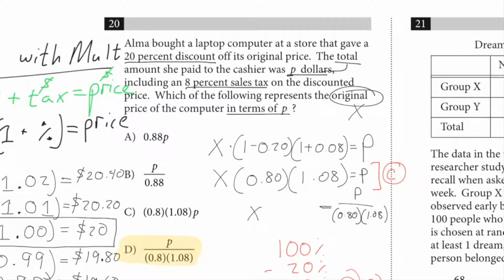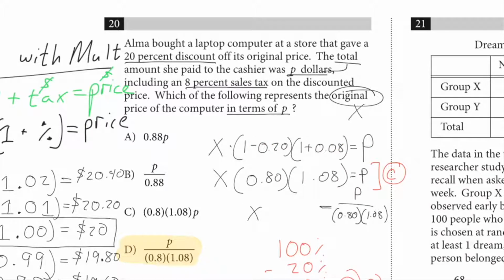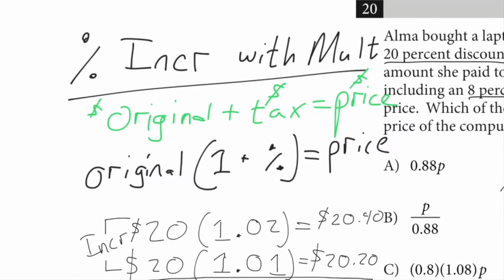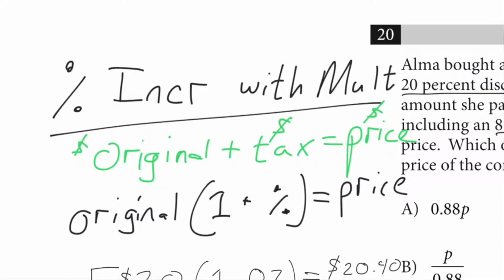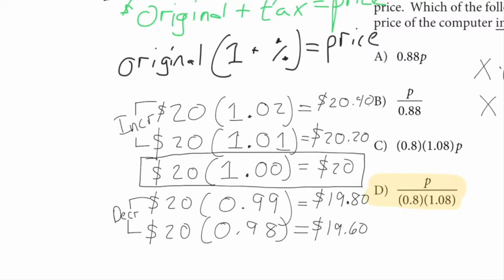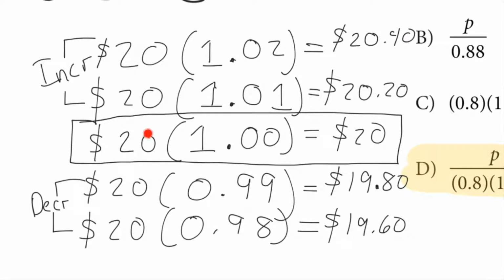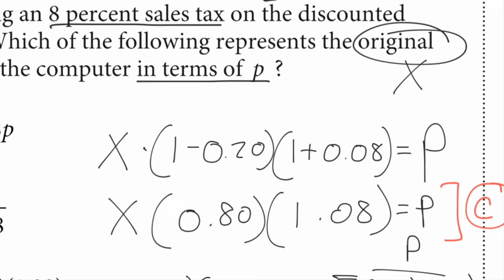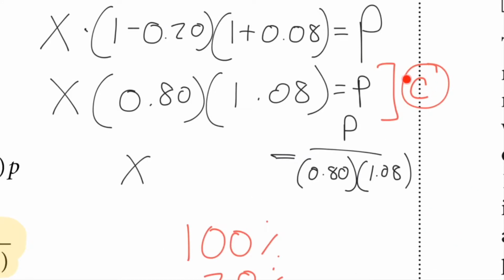SAT Practice Test 1 Section 4 Q20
These videos are produced for the Sprinside Chestnut Hill Test Prep Academy